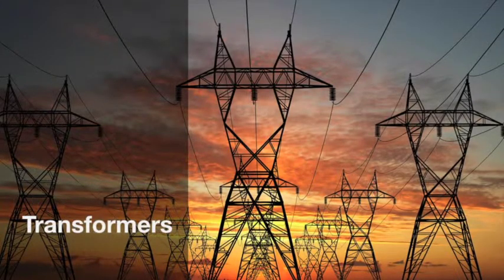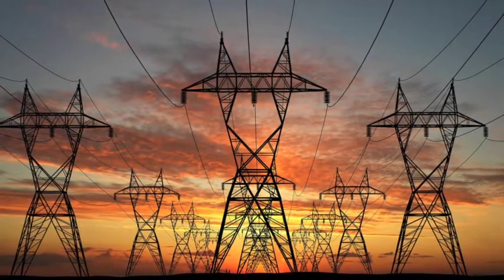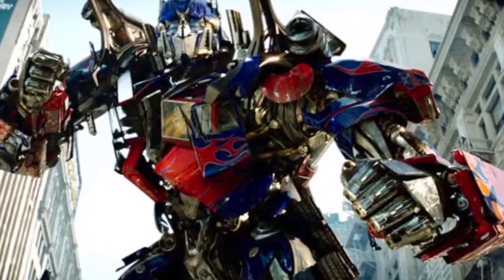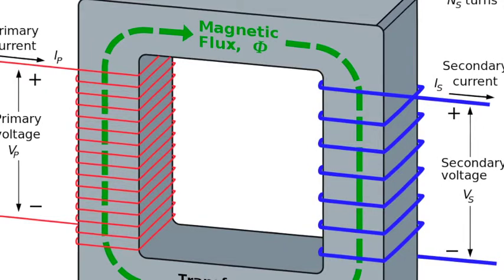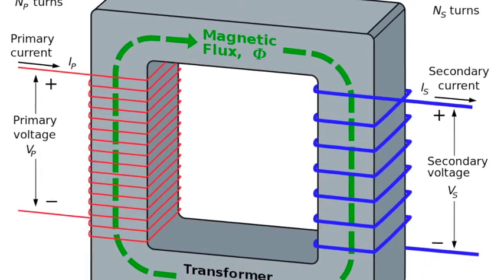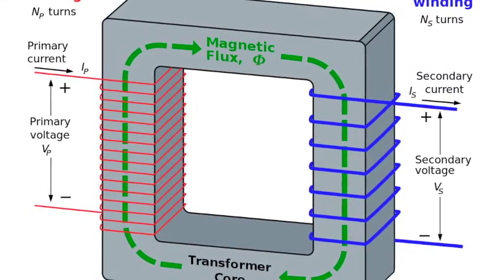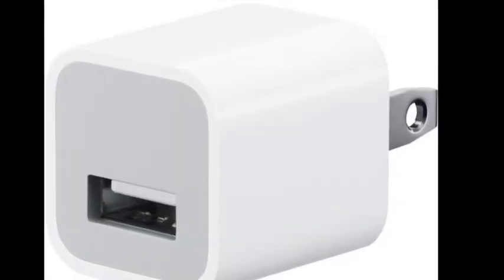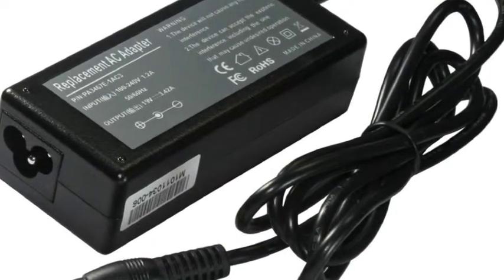Transformers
Transformers by Marcelo Guajardo